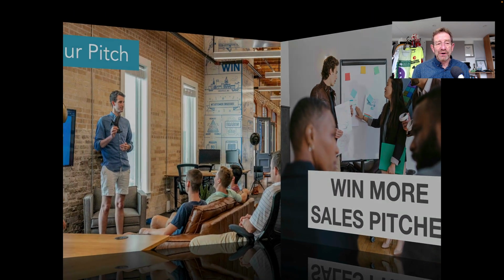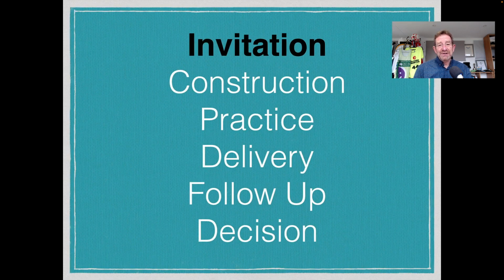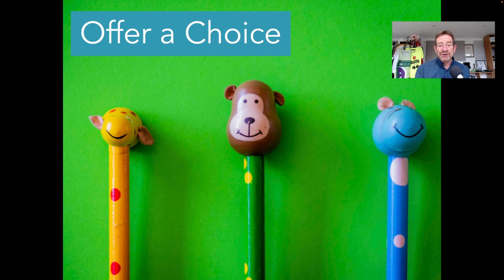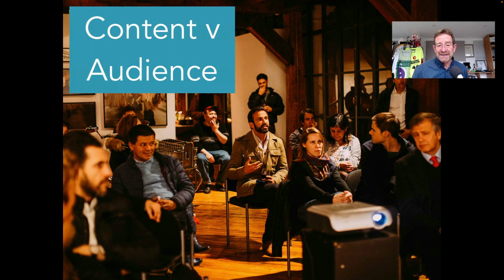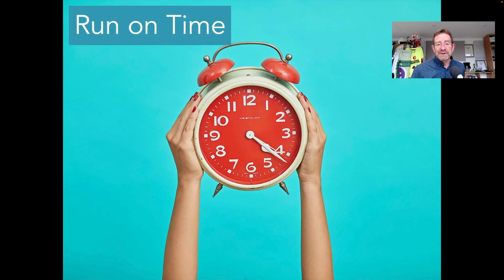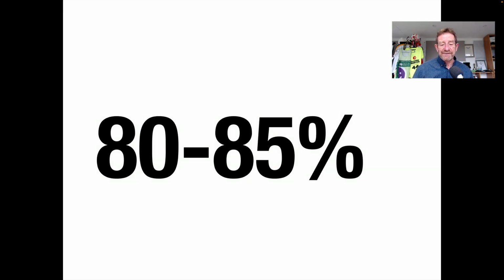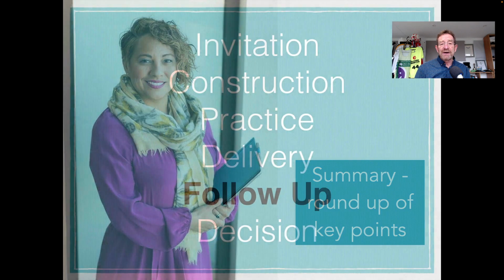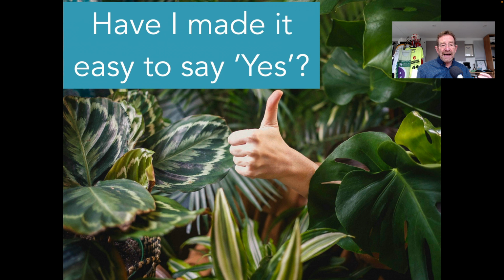Win More Sales Pitches - 5 minutes of top tips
This is the five minute version of the webinar Win More Sales Pitches that Trevor Lee delivered early in 2024. This summary version gives you all the major points that you need to help you Win More Sales Pitches. If you have a key sales pitch to deliver and you need expert help to make sure you don't waste the opportunity then the best thing to do is to book initially a free 15 minute zoom call with Trevor via this - you can have a chat about what you think you need and you can decide if Trevor is the best person to help you win that sales pitch.